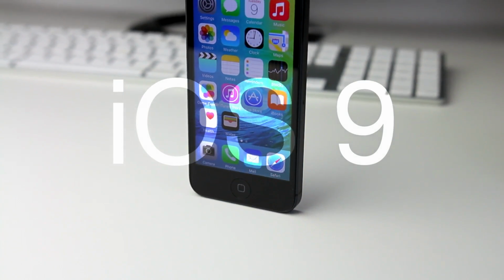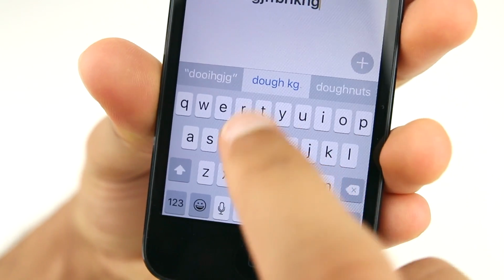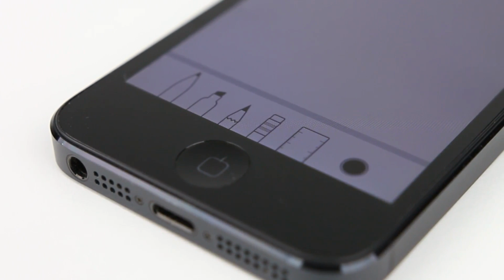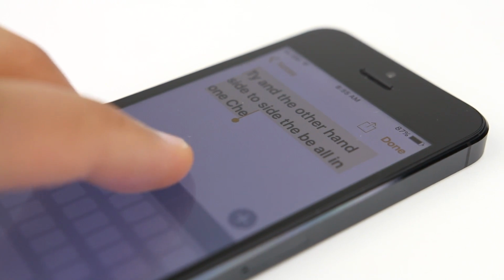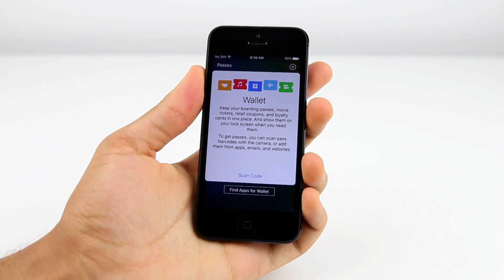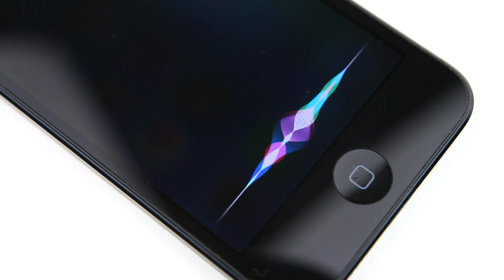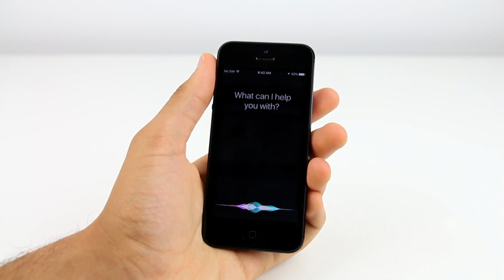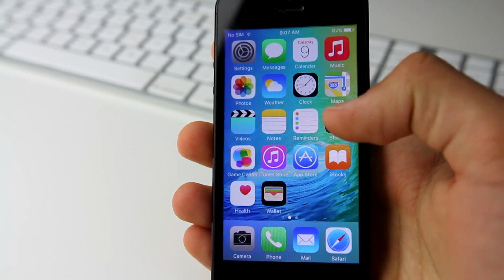The BEST iOS 9 Features + Overview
Music Information:
Artist: Michaël Bijker